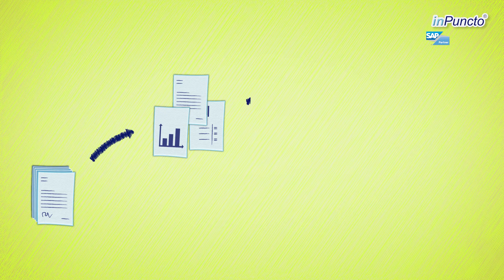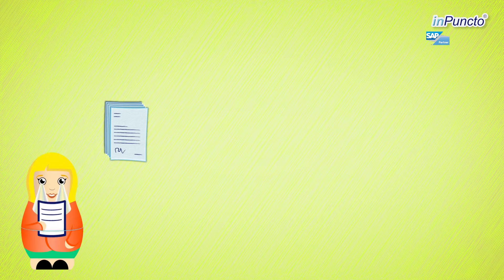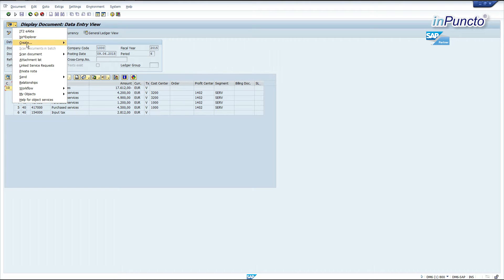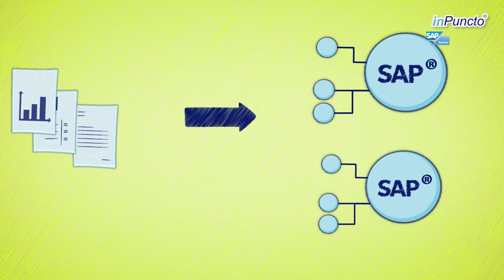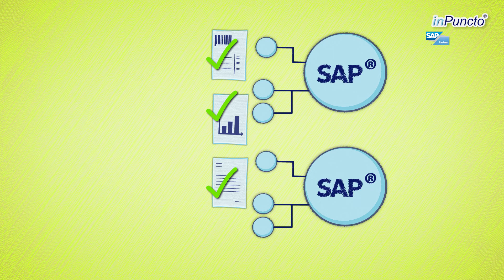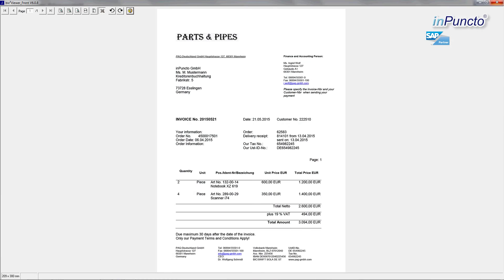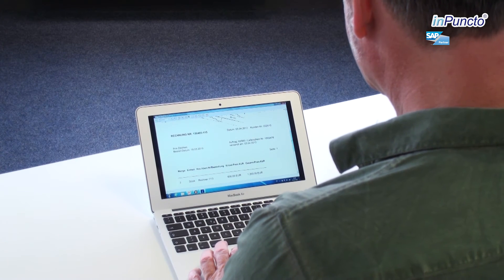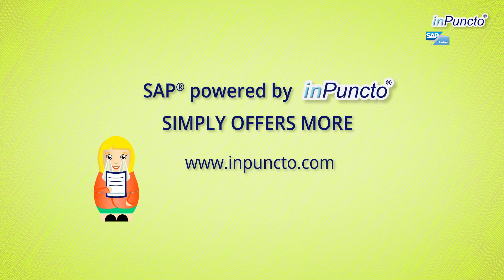SAP scanning and archiving with biz² Scanner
How to scan and archive your documents directly in SAP? With this short overview we show you the leading SAP scanner integration for documents by inPuncto biz²Scanner with the most important advantages for you.
You scan und archive your documents directly in SAP and save time and money: central, comfortable and with one work step only.

Directly at the scanning, every document is attached to an SAP-business-object. This way, you use SAP for archiving and make sure no information gets lost.
With the inPuncto SAP scanner software resp. capture software biz²Scanner you realize central or decentralized incoming mail scenarios in SAP®. The scanner software links any document scanners with your SAP system. Thanks to this seamlessly scanner integration you can transfer documents to your system in only one task.
Different document receipt scenarios can be set in SAP - this means: which business objects and which document types should be used. You determine in which format this should be happen (TIFF, PDF, PDF-A etc.) and if the archived document shall be "text searchable".

to learn more about inPuncto‘s scanner software for SAP.